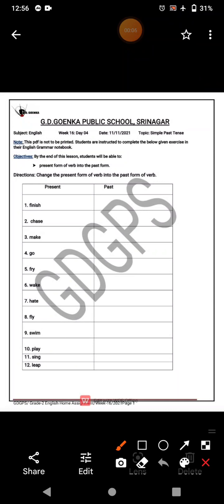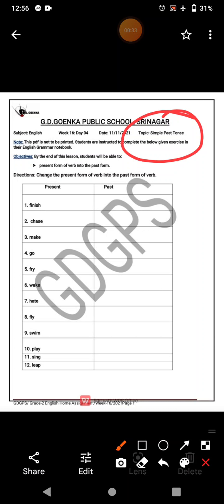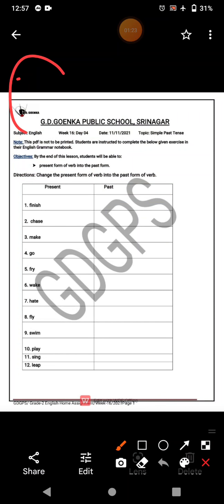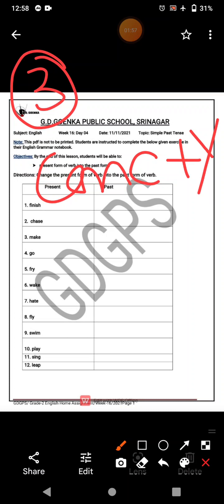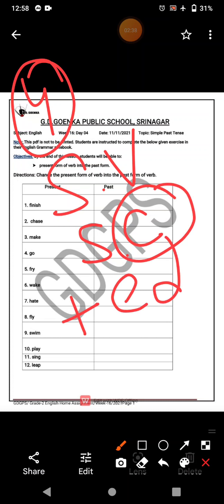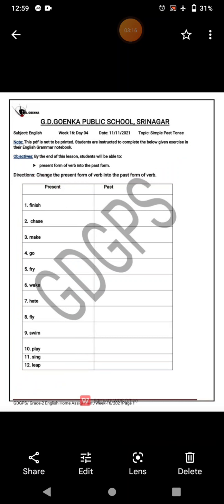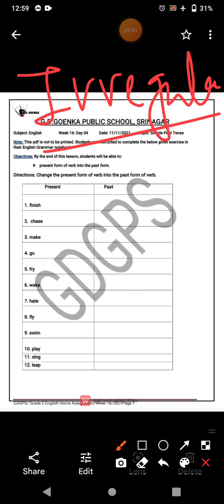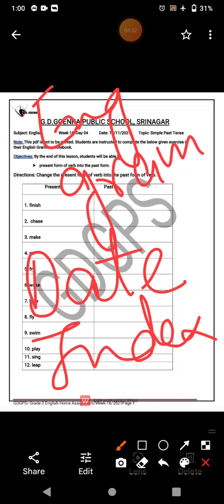Grade 2 English Dated 11 11 2021